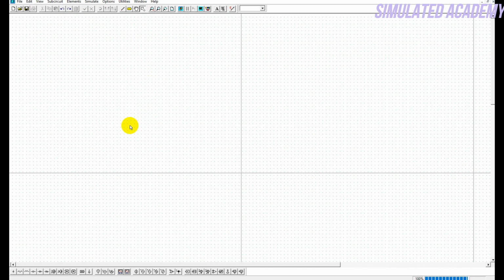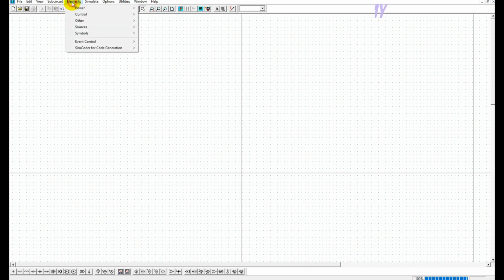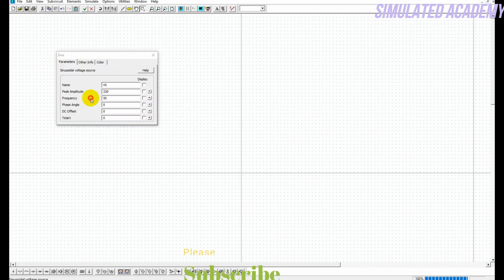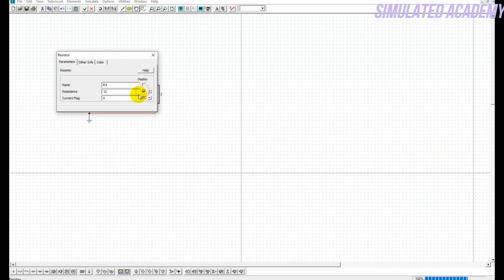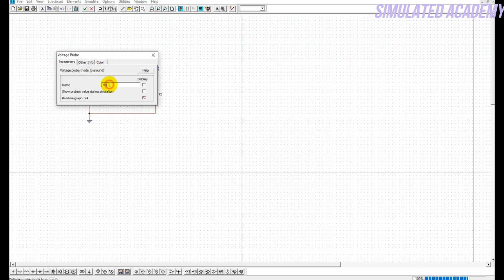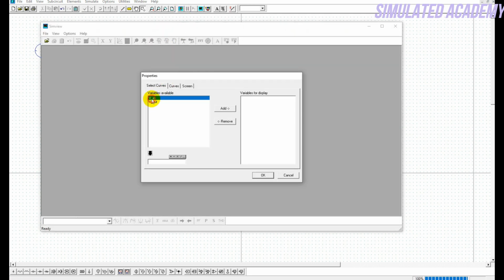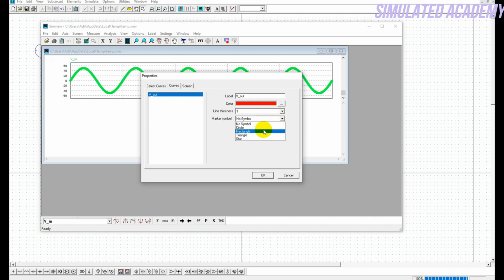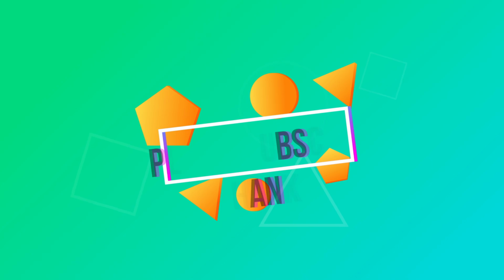Simulation of half wave rectifier in psim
Main topic🧡💚💙:Simulation of half wave rectifier in psim || HALF wave in PSIM
This is a beginner tutorial for how to simulate half-wave rectifier circuit using power electronics simulation software known as PSim.